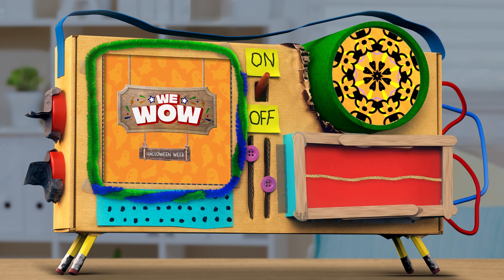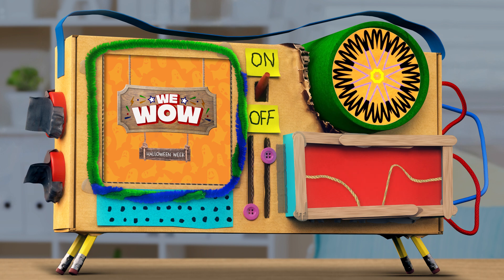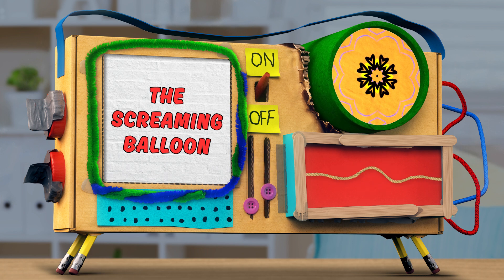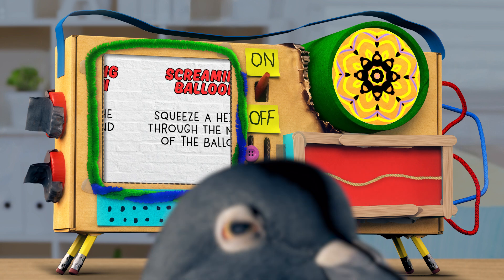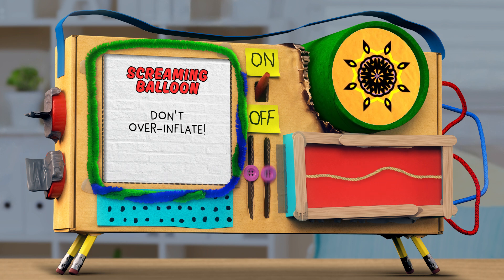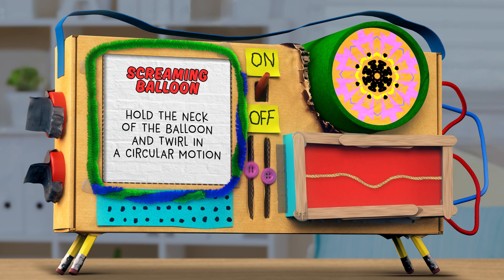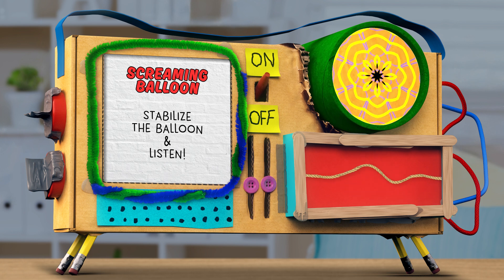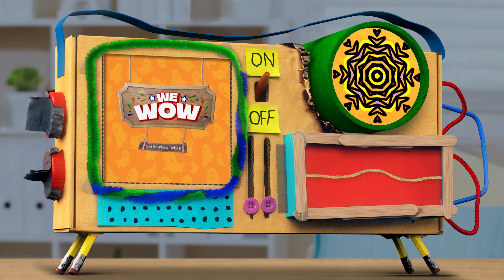Make a Balloon SCREAM! 🎈 | Camp WeWow | Mini Podcast Episode for Kids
It's Halloween Week at WeWow! Today we're making screaming balloons! Grownups, share photos and videos of your Wowzer's tinkerings

Tinkercast is all about inspiring curious kids (ages 4-12) and their grown-ups to explore all the WOWs in the world. Founded by media veterans, storytellers, and parents who believe that well-told stories can connect kids to their world, Tinkercast’s podcasts, books, videos, events, and more, inspire kids and grown ups to use their imagination and follow their curiosity. From stories about scientific innovations, amazing animals, unsung historical figures, and more, listen to a Tinkercast podcast and start saying “WOW!”